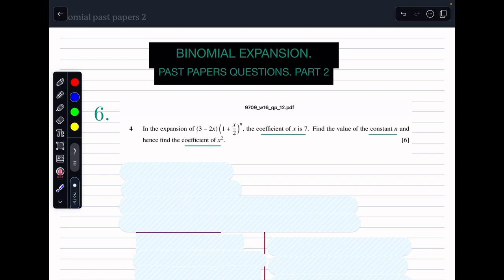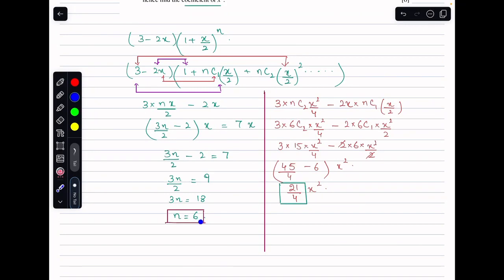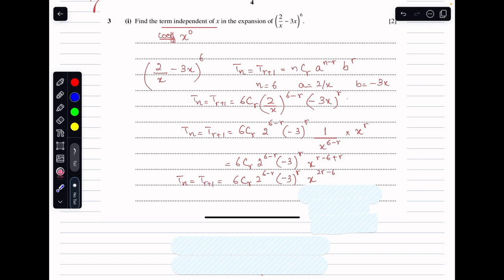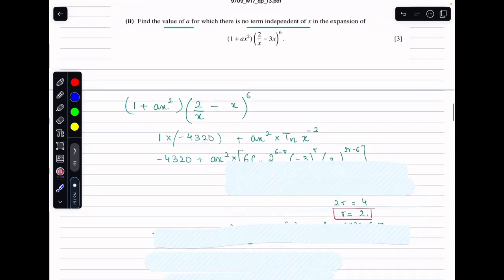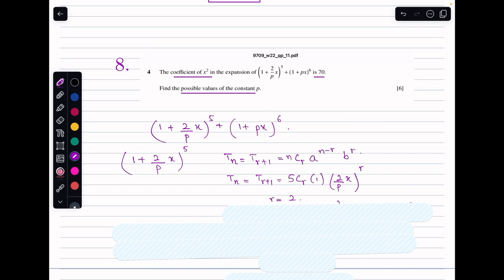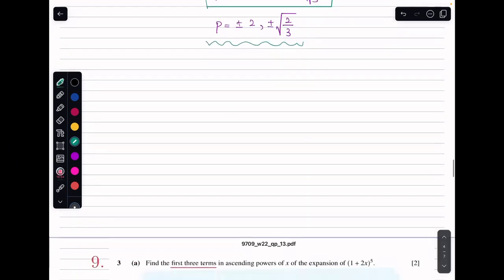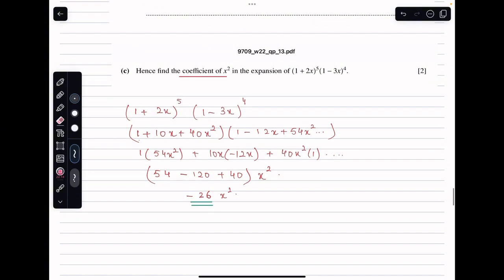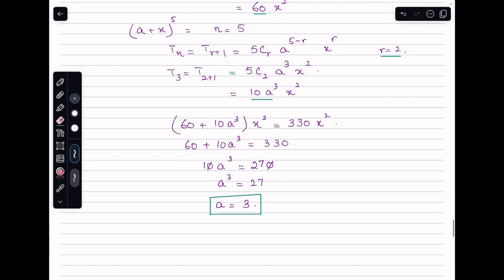Binomial Expansion and Theorem. Past papers’ practice questions .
Master the art of solving binomial theorem problems with ease! In this video, we'll be going through past papers questions to help you understand the concepts and formulas behind binomial theorem. From expansion of binomial expressions to finding the general term and middle term, we'll cover it all. Follow along as we work through a variety of questions, providing step-by-step solutions and explanations to ensure you're well-prepared for your exams. Whether you're a student looking to improve your math skills or a teacher seeking resources to help your students, this video is for you!